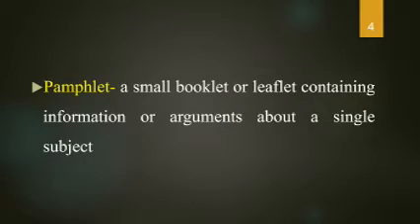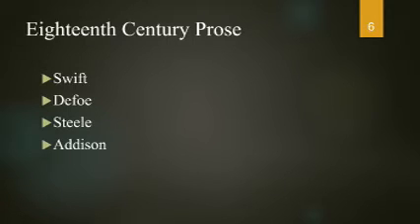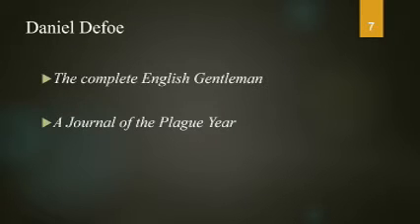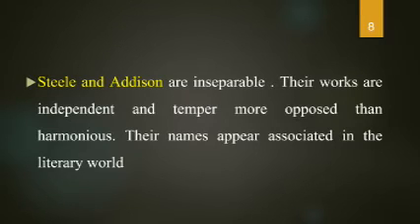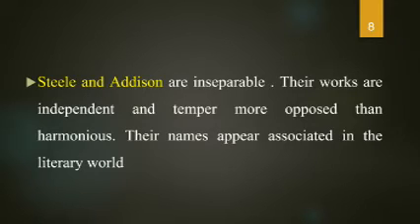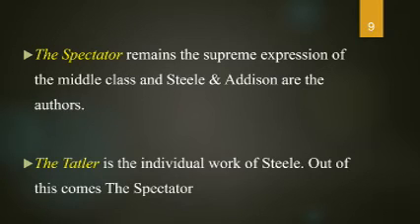S3 - Appreciating Prose - Dr.Sherly M D - Class - 4